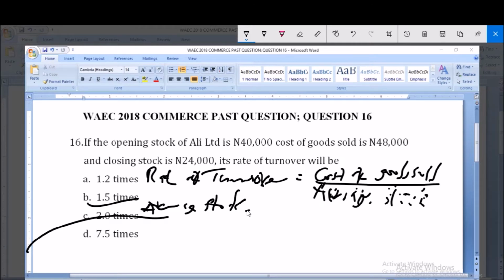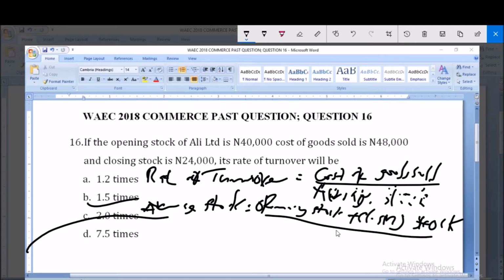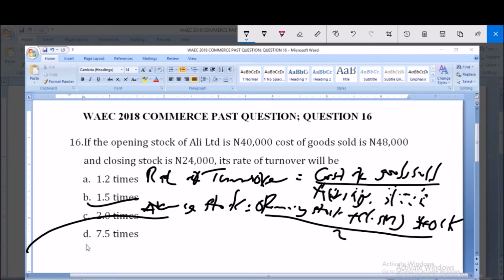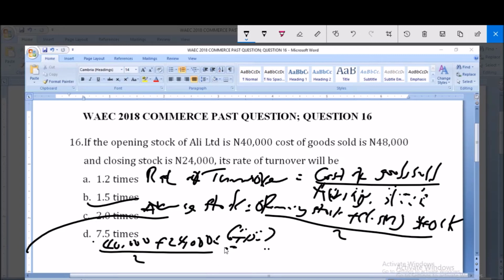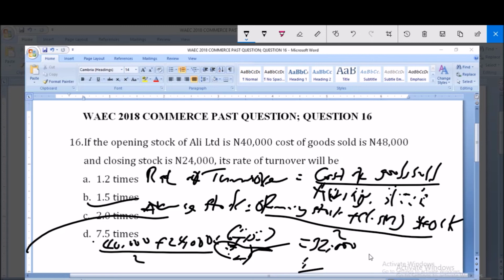WAEC 2018 COMMERCE PAST QUESTION; QUESTION 16 CALCULATING TURNOVER RATE